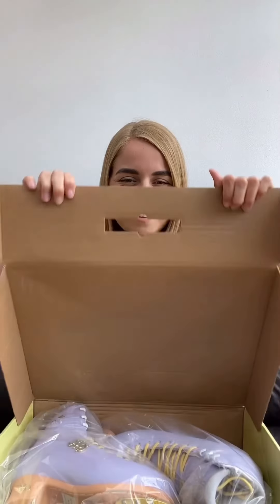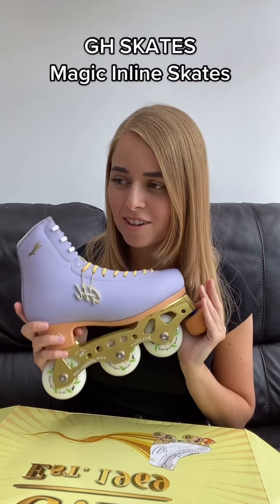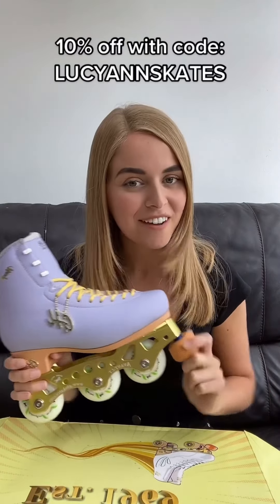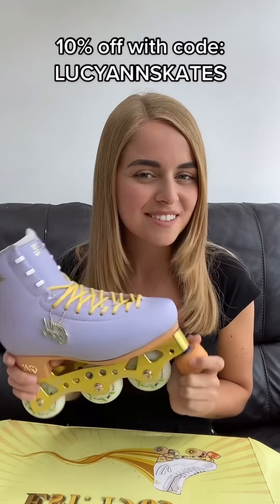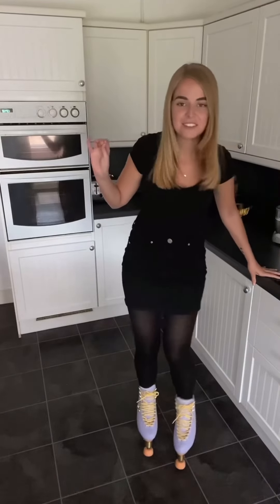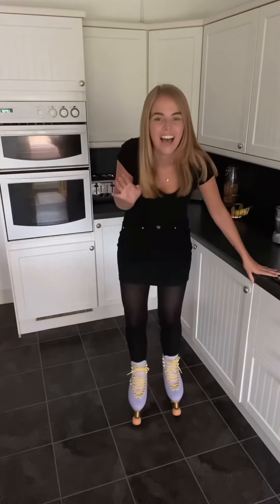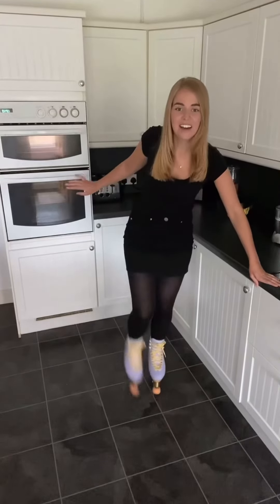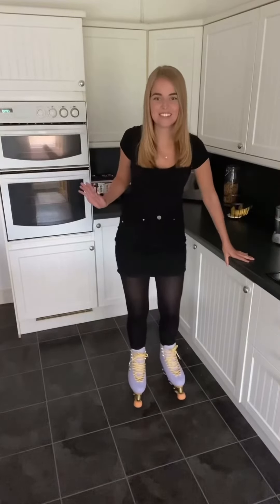GH SKATES INLINE SKATES UNBOXING & FIRST IMPRESSION | ROLLER BLADE REVIEW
Hey! In this video I will be doing an unboxing and first impression of the GH Skates Magic Inline Skates!

✨ FOLLOW ME ✨

🛼 MY SKATES ✨…

- Moxi Beach Bunny Skates in colour Periwinkle...

- Radar Wheels (for trail skating)…

MY EQUIPMENT:
- Protective Gear Full Set (in size L)...
- My Favourite Knee Pads…
- Wrist guards…